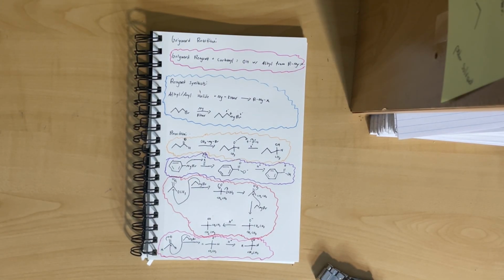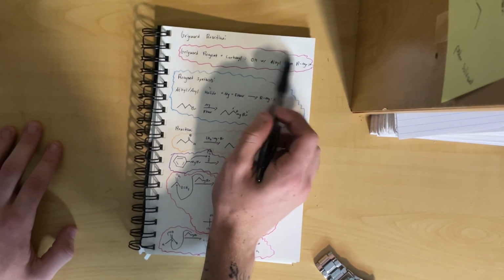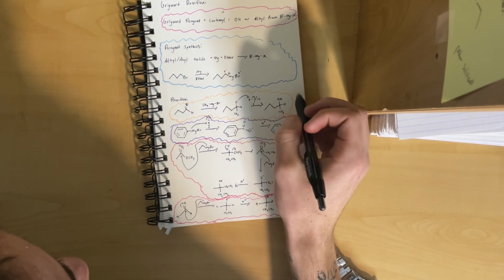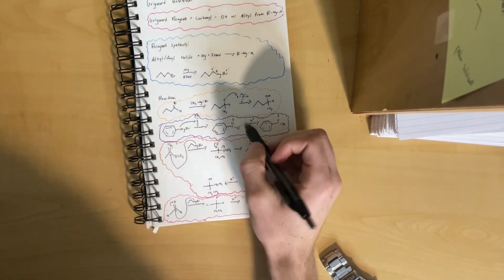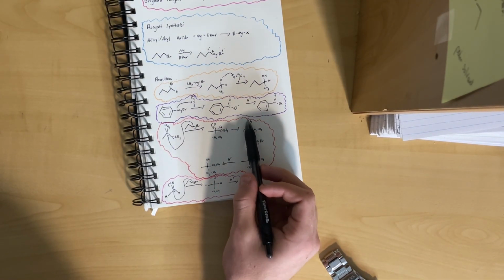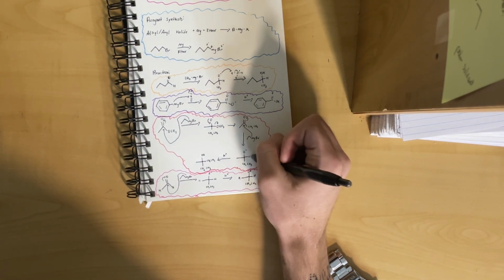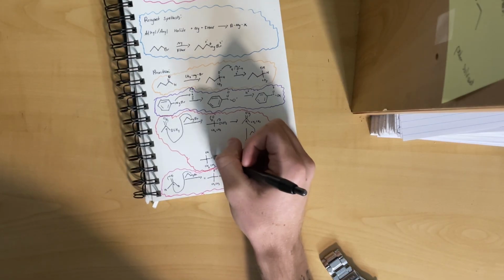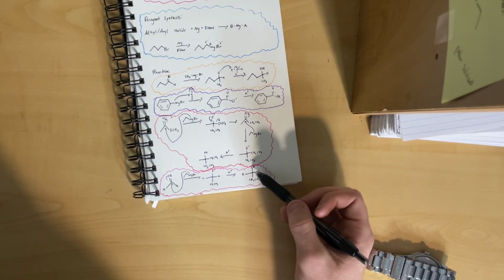Grignard Reaction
If carbonyl is...  then alcohol is...

Formaldehyde 1
Aldehyde 2
Ketone 3
Ester 3
CO2. carboxylic acid